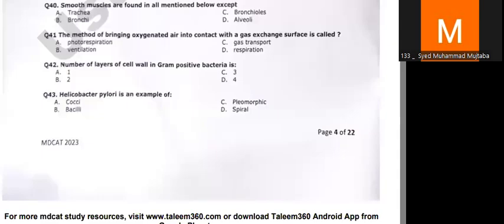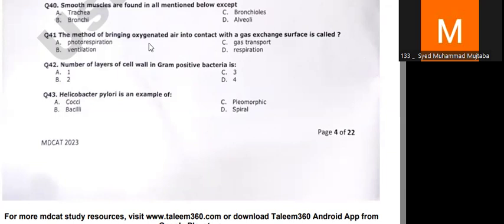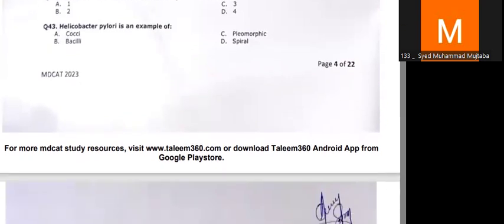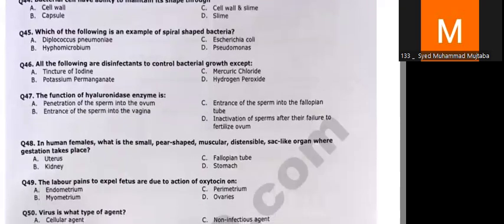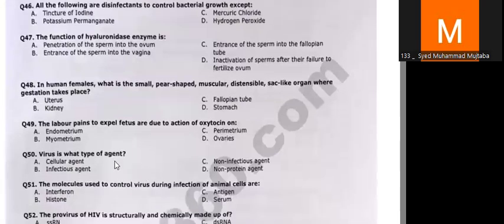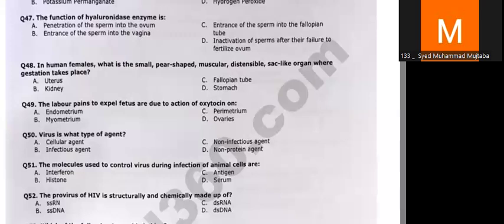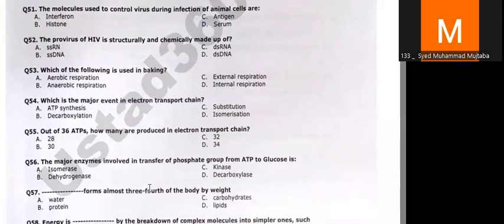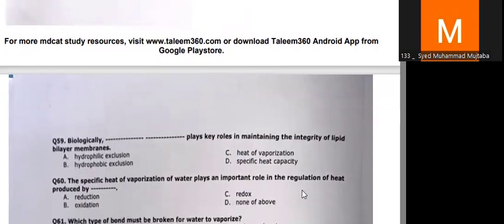MCAT 2023 key part 2